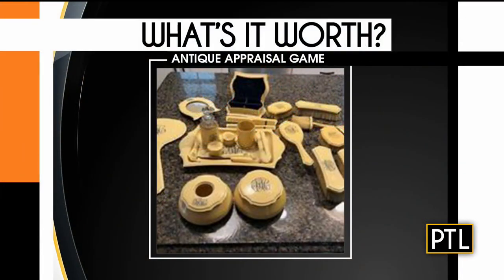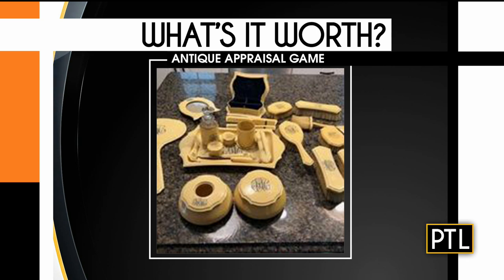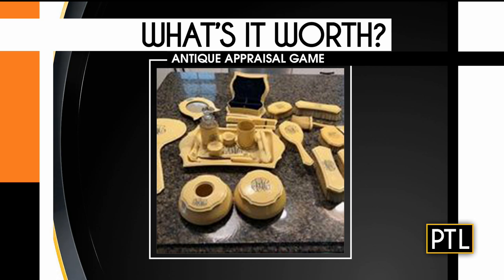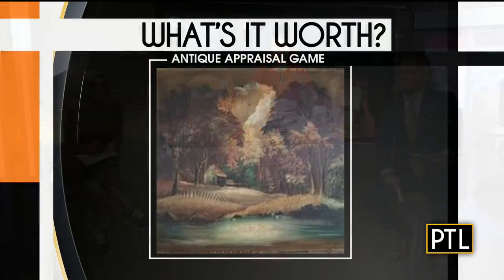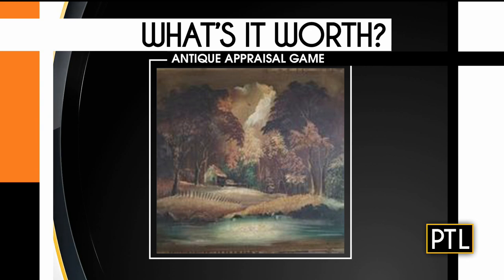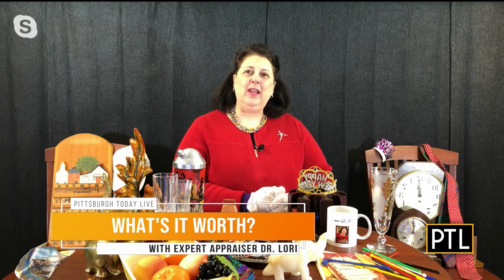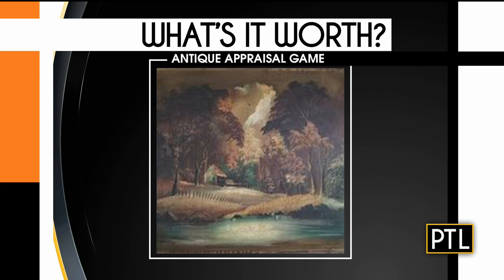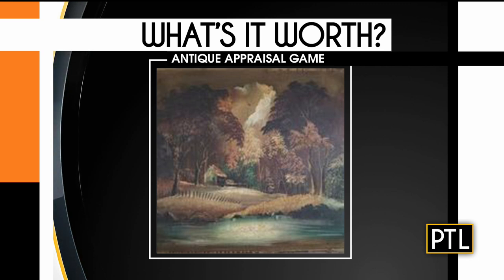What's It Worth With Dr. Lori: Dec. 29, 2020 (Pt. 1)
Pittsburgh Today Live's Heather and David guess what it's worth as Dr. Lori appraises more of your antiques and family treasures!